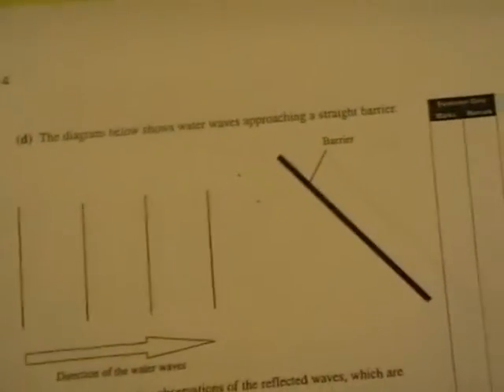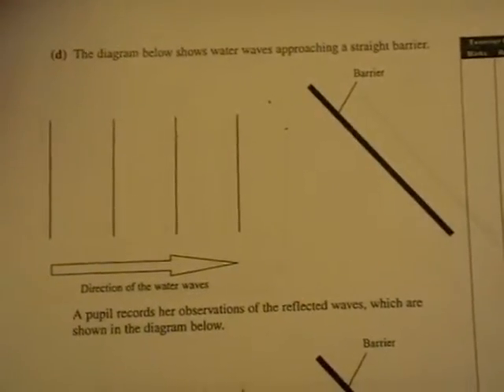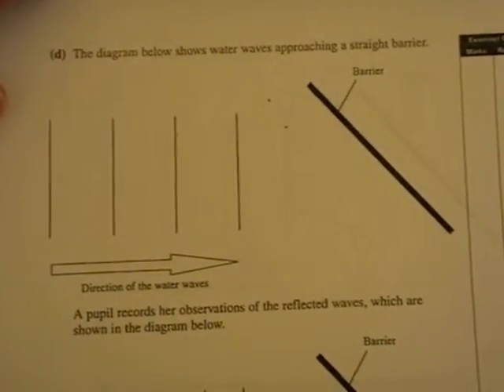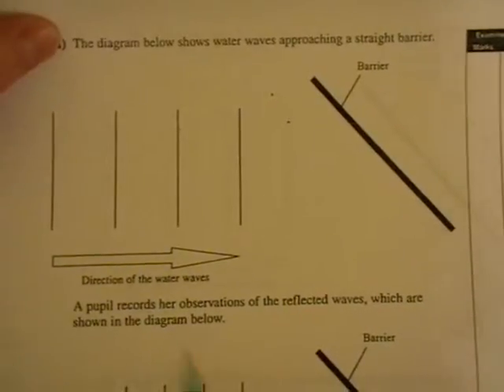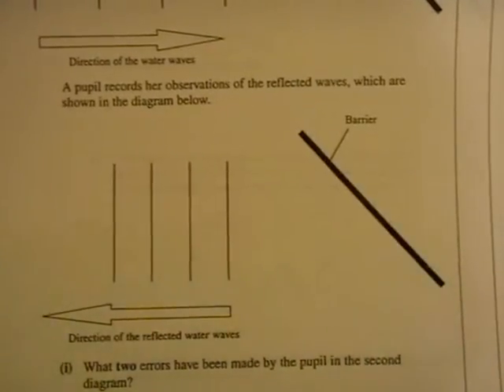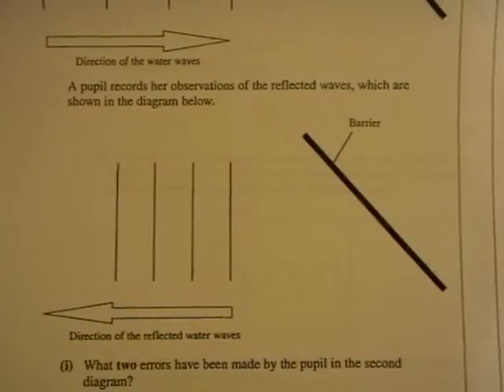GCSEphysics_Unit8_p.p.8G_Jun09p2qu3(d)-(e).wmv